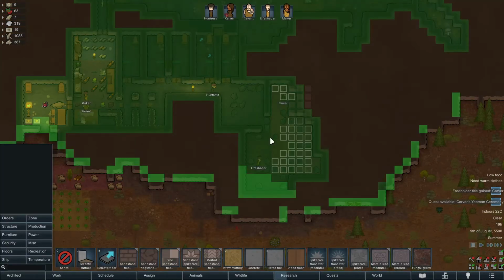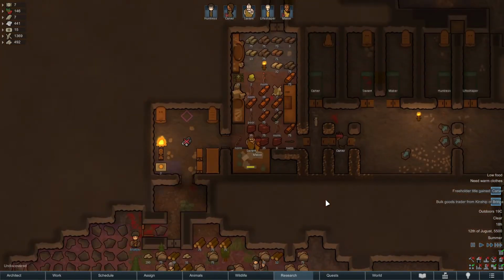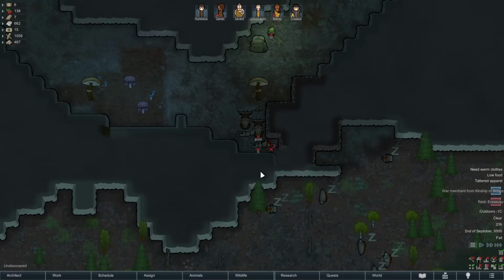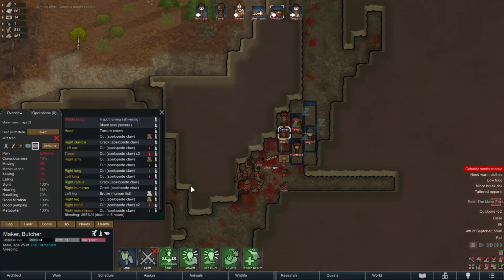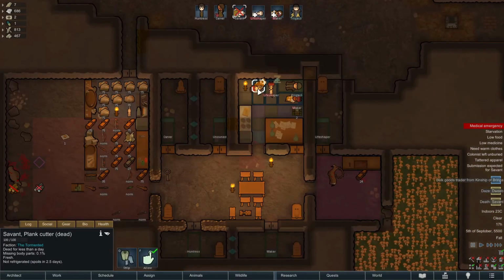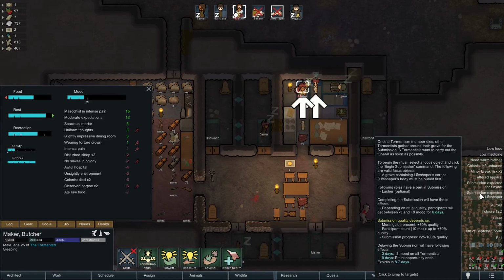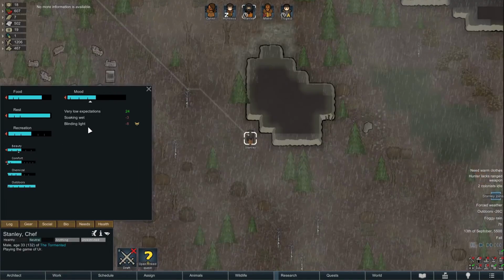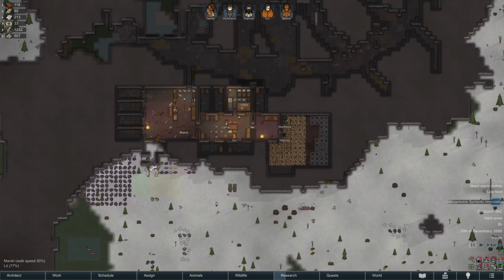Depths of Pain 2: Injury and Recovery (Rimworld Let's Play)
I asked for pain and Randy delivered.